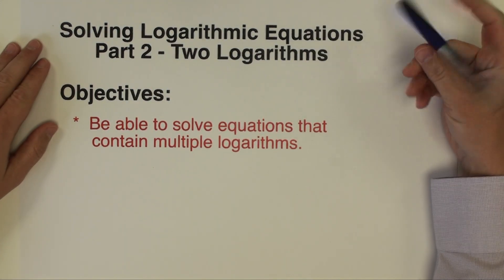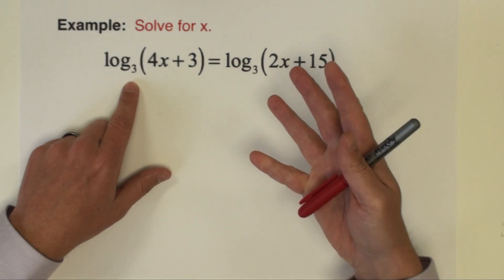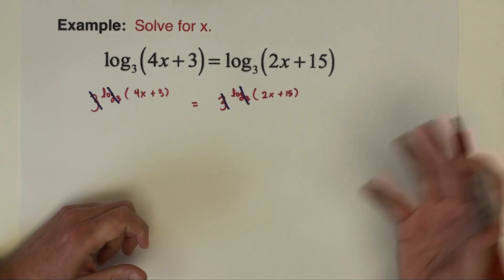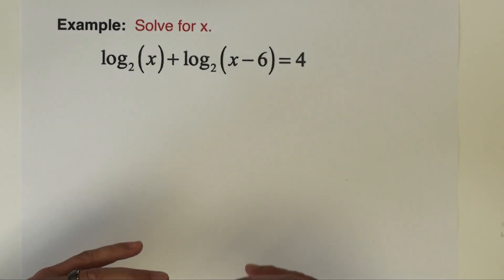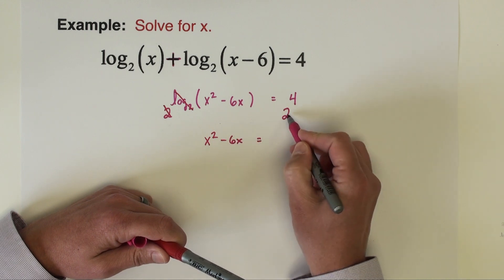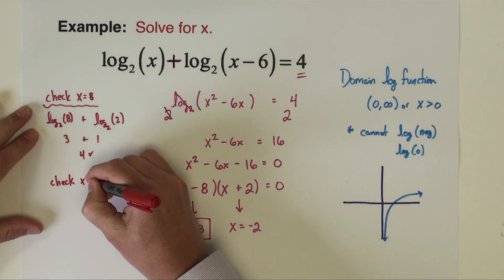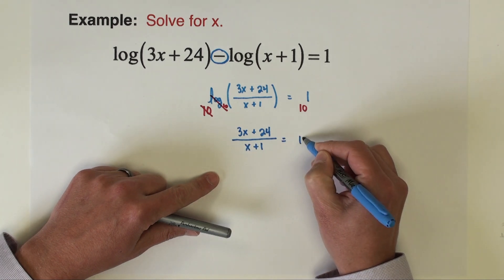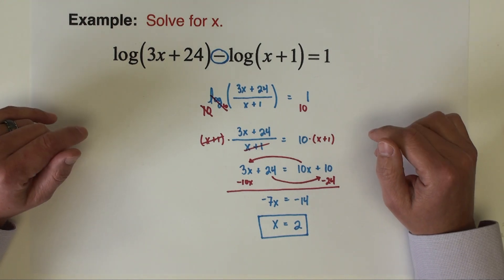SOLVING LOGARITHMIC EQUATIONS: Two logarithms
This video is the final video in a series exploring how to solve exponential and logarithmic equations. In part 5, we look at how to solve equations that contain multiple logarithms.